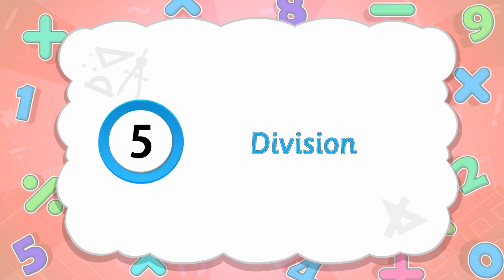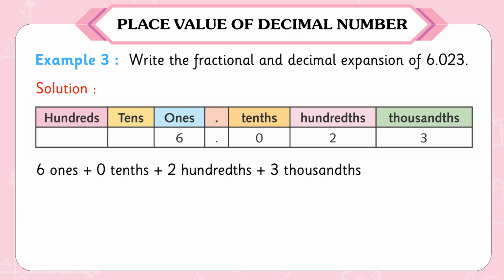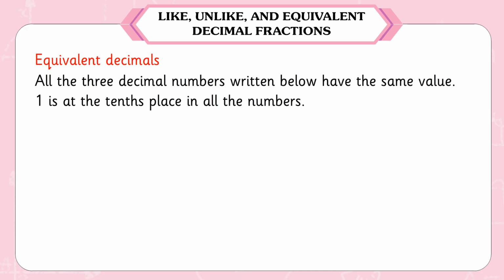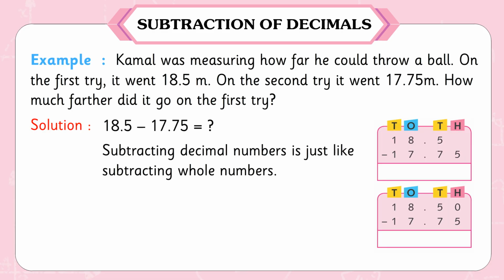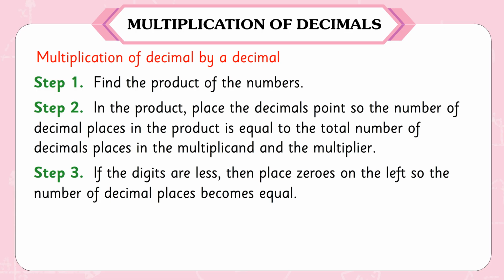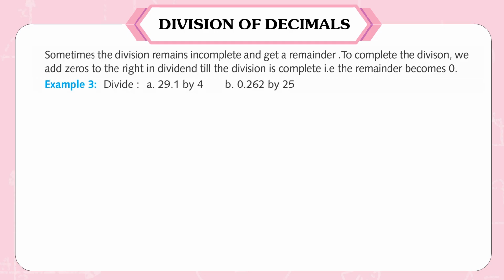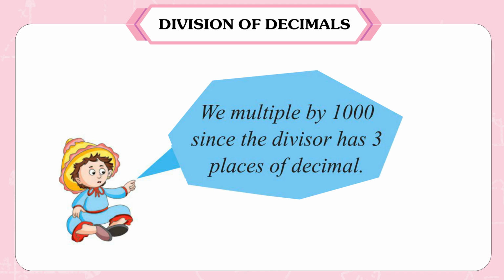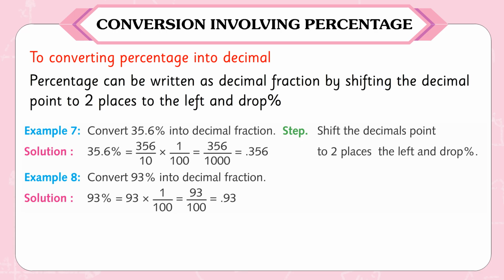MATH'S WIZARD - 5 ch -5 DECIMAL